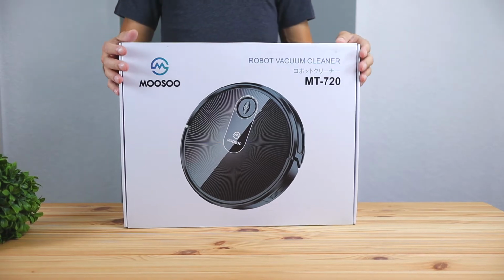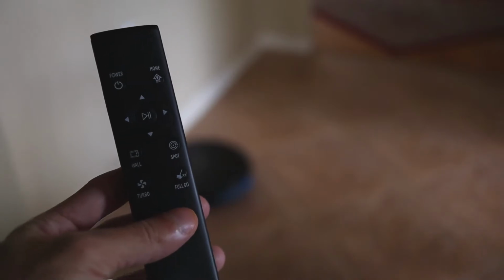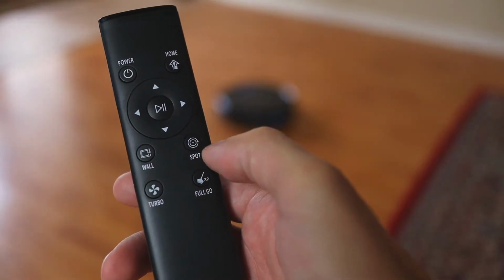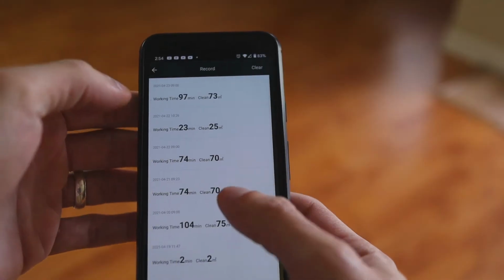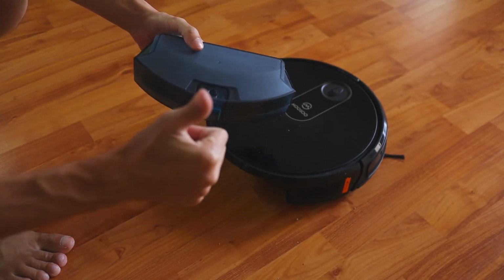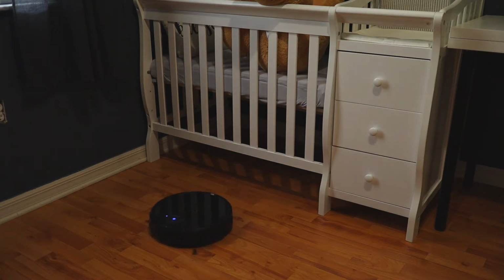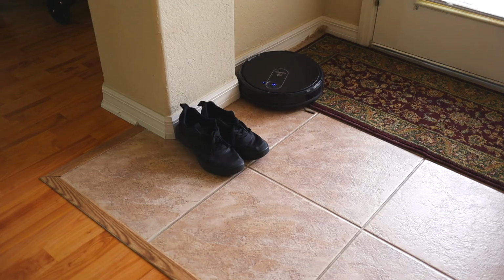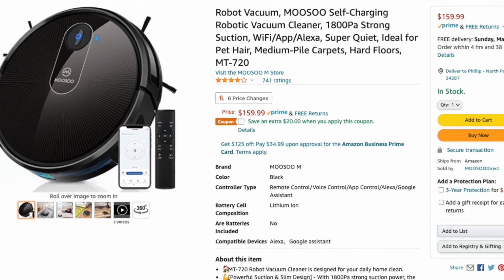MooSoo - MT-720 Smart Vacuum Review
Smart Vacuum

Product Features:
- MT-720 Robot Vacuum Cleaner is designed for your daily home clean.

- [Powerful Suction & Slim Design] - With 1800Pa strong suction power, the Robot Vacuum can easily clean embedded dust, dirt, crumbs, and pet hair. The 3 Stage Cleaning System and Dual Multi-Surface brushes help the robot vacuum cleans carpets and hard floors well. Edge-Sweeping brushes take care of corners and edges. Slim design helps the robot vacuum cleaner to reach every corner of a house or narrow space, clean leftover dirty areas, and keep your house neat.

[Long Battery Life & Self-charging] - The robot vacuum has a high-capacity lithium-ion battery of 2500mAh and a charging base. This makes the robotic vacuum cleaner have long battery life and up to 120Mins run time(Low suction running mode). When the battery is lower than 15% (light turns red), it will automatically return to the charging base.

- [Smart App & Voice Control] - After connecting 2.4GHz Wi-Fi, you can easily create a home clean schedule, change the clean mode, and control the clean direction by using the Smart Life App. The auto vacuum robot is also compatible with Alexa and Google Assistant, allowing users to make the robot start and stop the clean by voice commands. A remote control is also included in the package for your convenience.

- [Smart Cleaning Modes Meet Your Needs]- The Robotic Vacuum supports 6 cleaning modes including Auto cleaning, Spot cleaning, Edge cleaning, Max vacuum, Plan Cleaning, Manual cleaning. Freely switch between different modes and power levels as you want. Moreover, when the robot vacuum is on the carpet, it will automatically increase the suction power for a better clean effect.